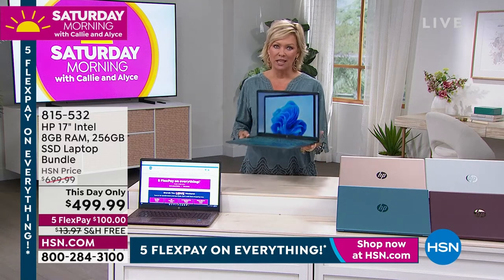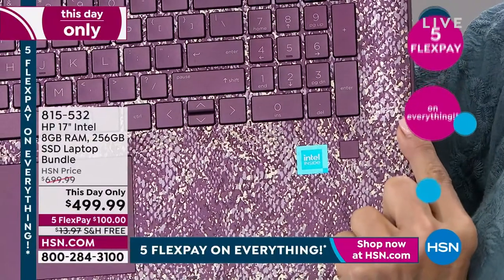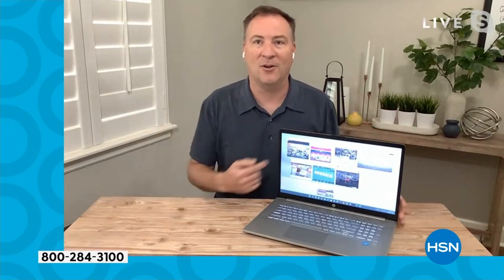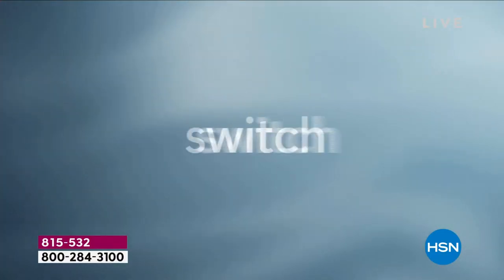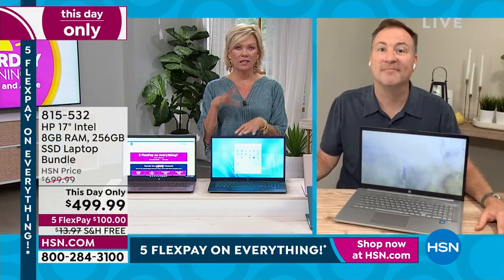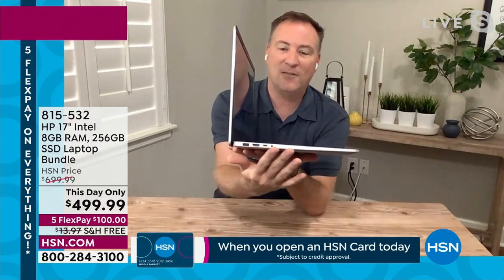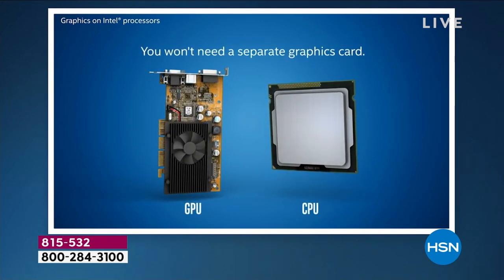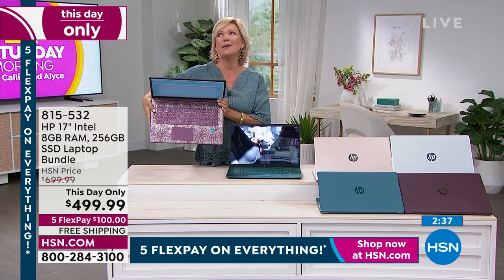HP 17" Intel Celeron 8GB RAM 256GB SSD Laptop Bundle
When you combine superb HP quality with the power of Intel and the allnew Windows 11, you get this stunning 17.3" laptop. And with its beautiful brushed keyboard and colormatched hinge, this smartly designed machine looks as good as it performs.

    Power adapter
    Documentation

Bundled Goodies

    HP 123
    Software voucher